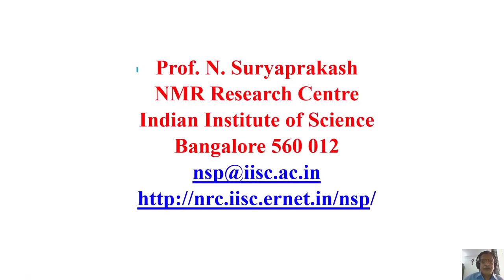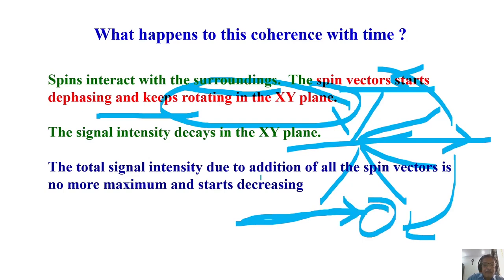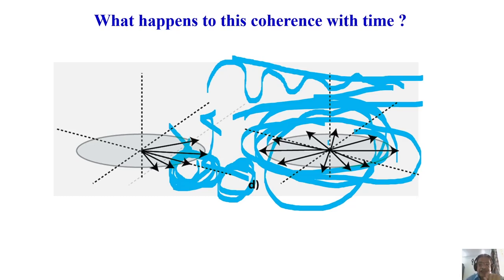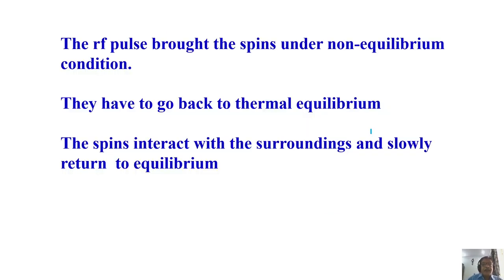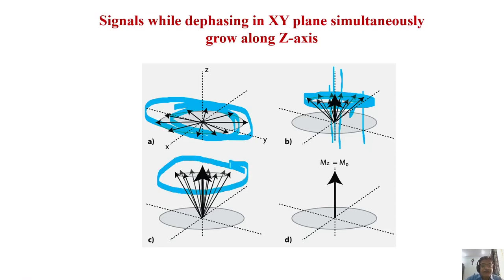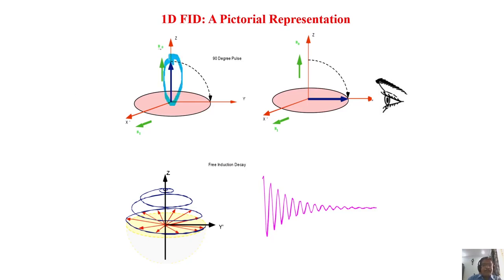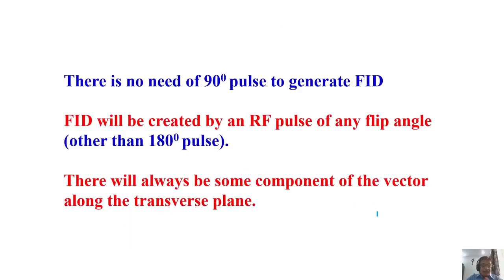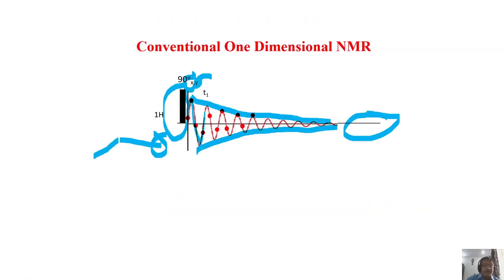FID and Fourier Transformation